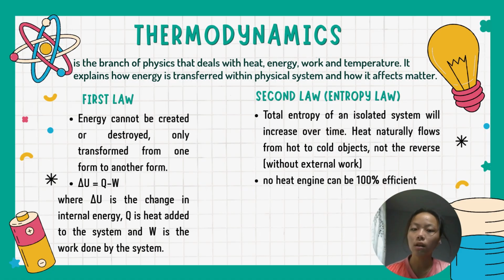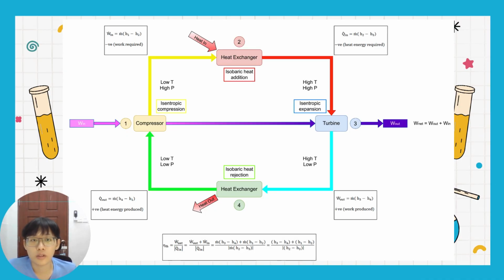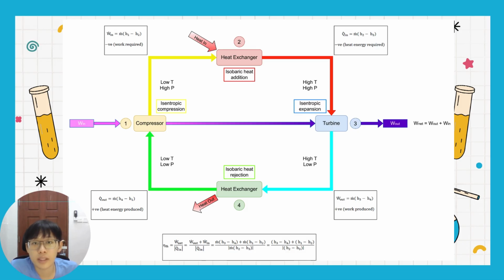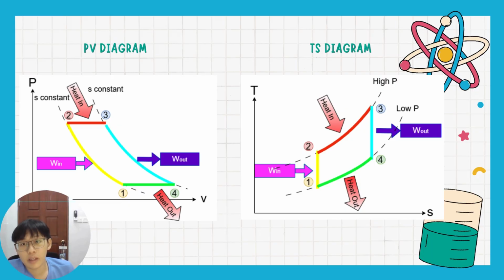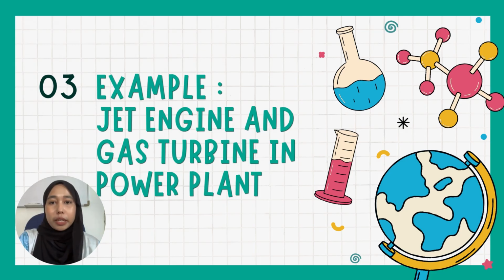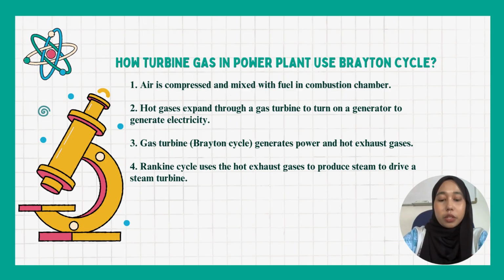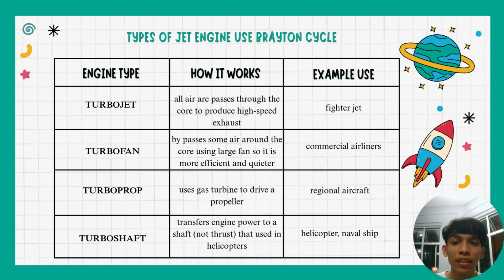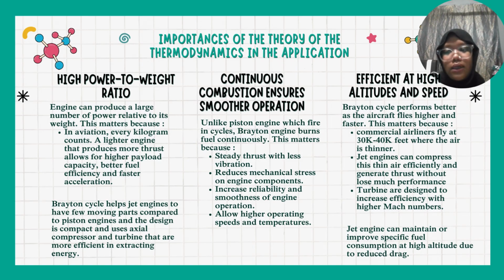Brayton Cycle Ideal Gas Turbine